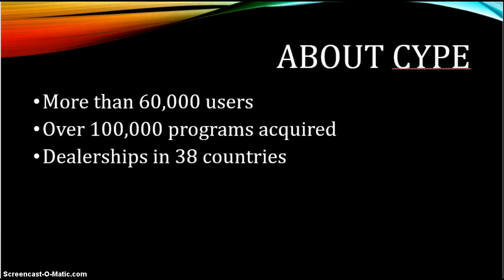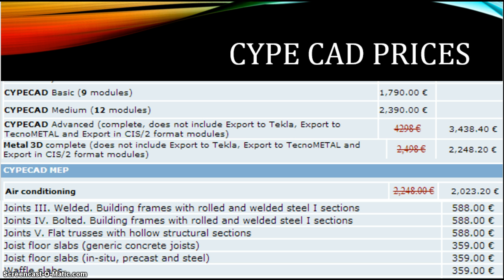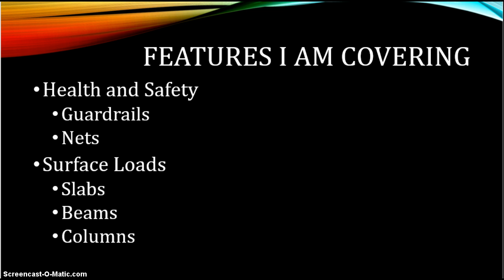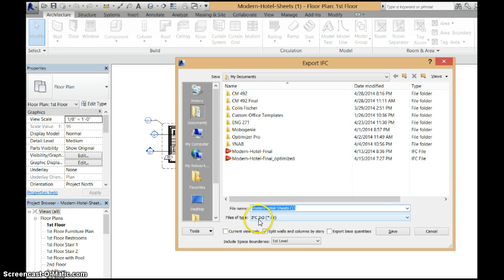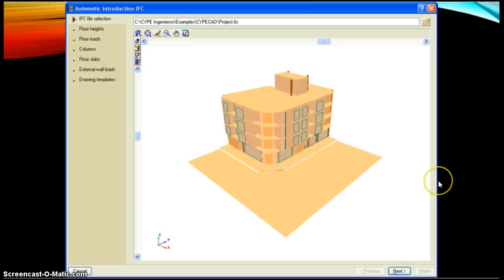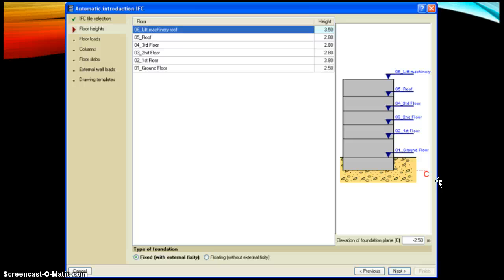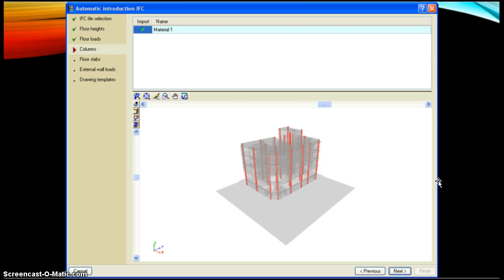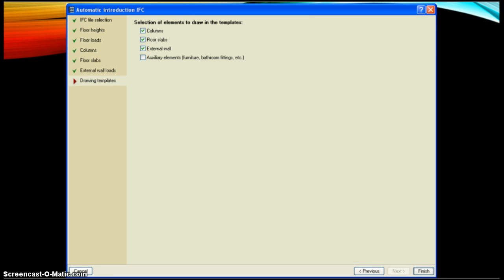CM 492 CYPECAD BIM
CM 492 Presentation